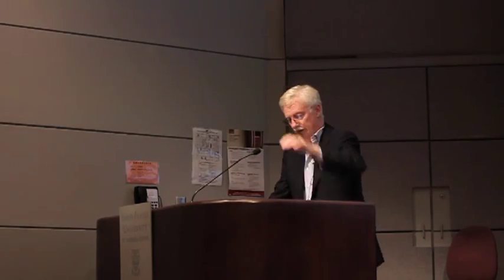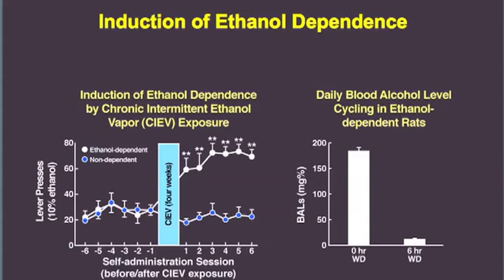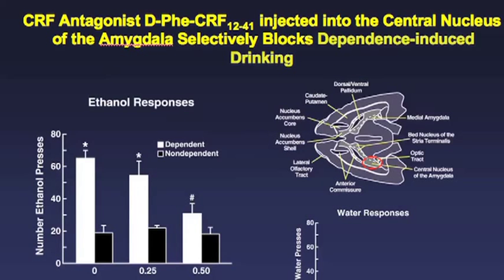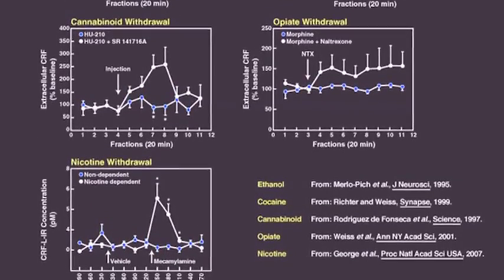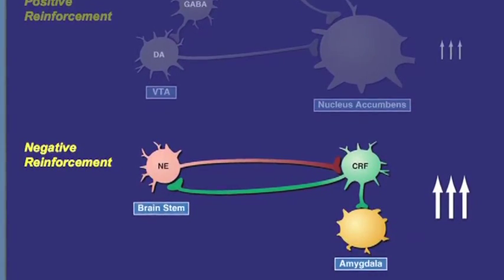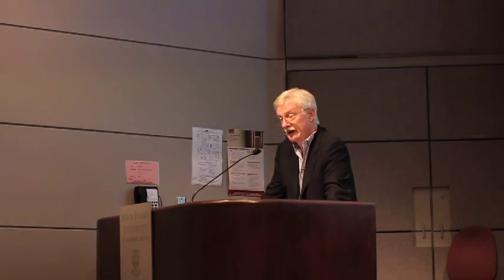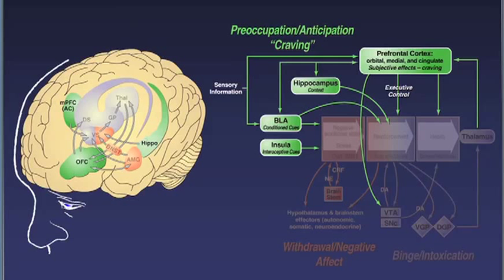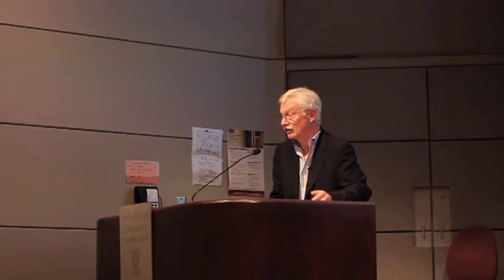The Neurobiology of Addiction - Part 4